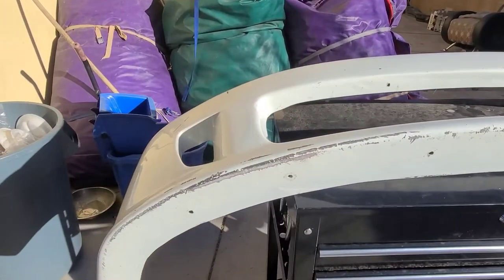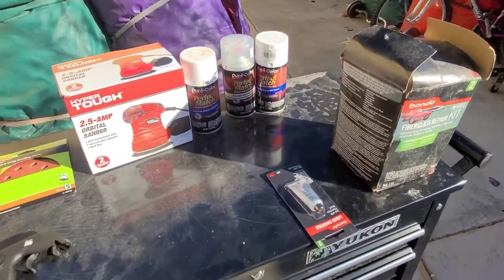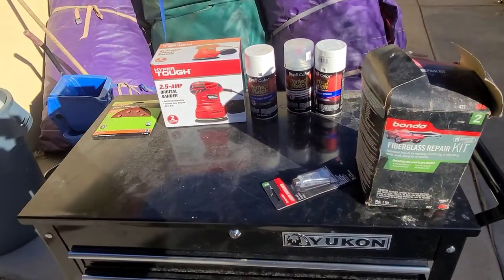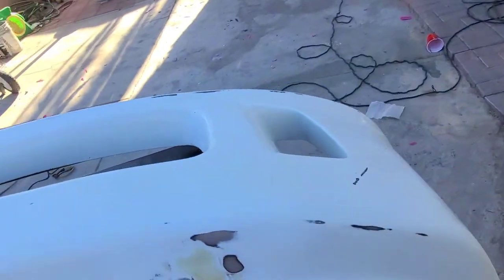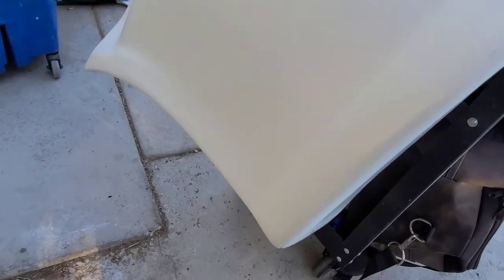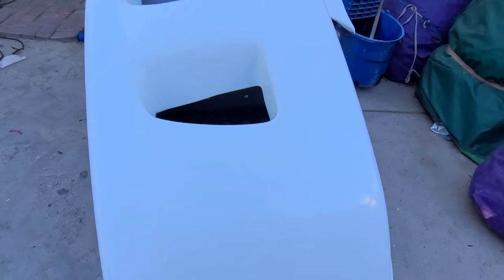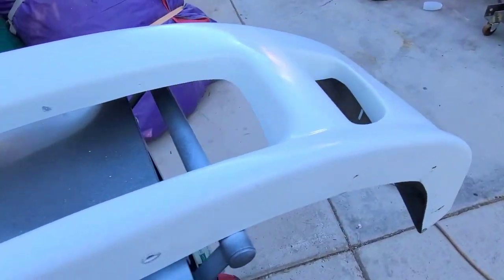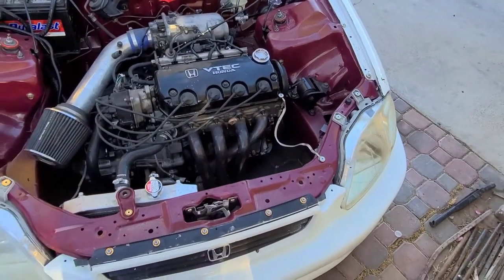re-painting my front bumper and harbor freight rattle can handle review!